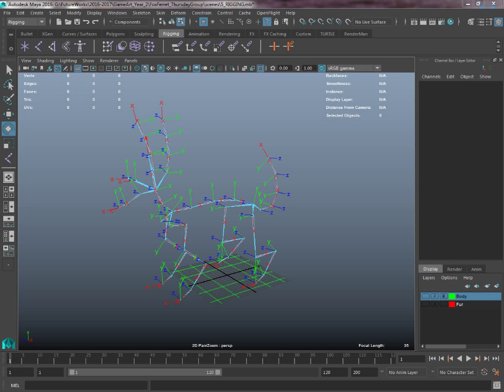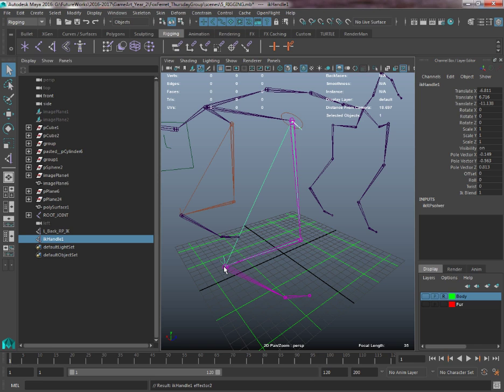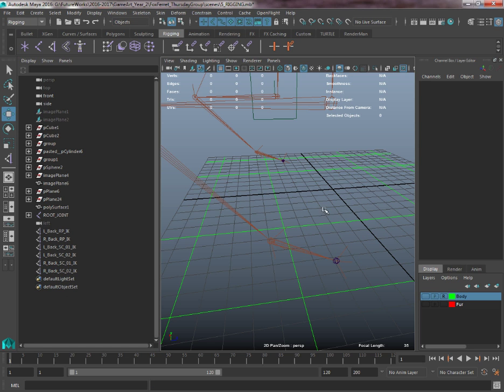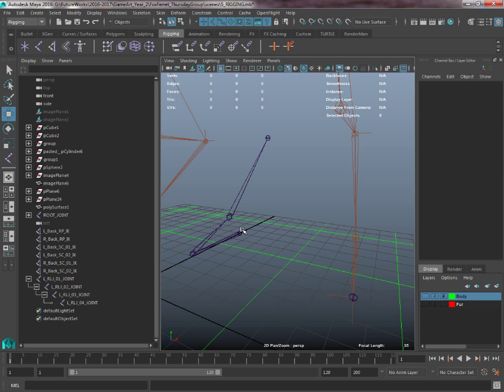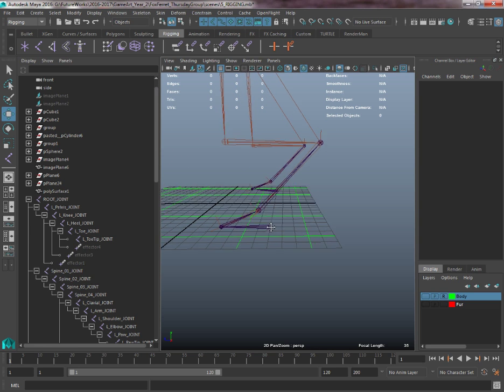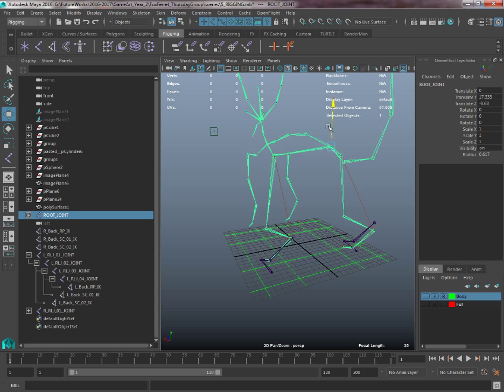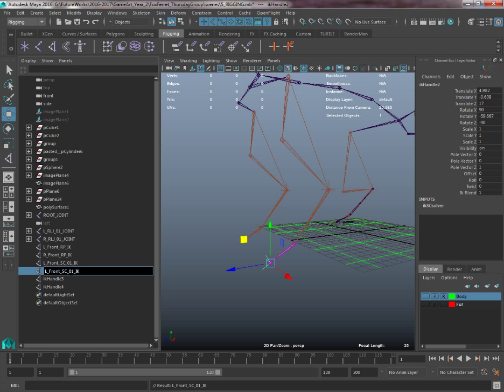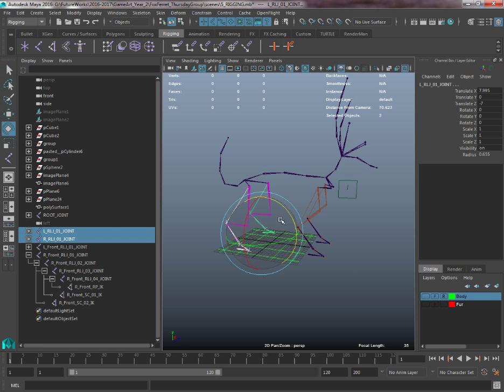Rigging Assignment - 03 - Leg IKs and Reverse Leg-Lock Joints